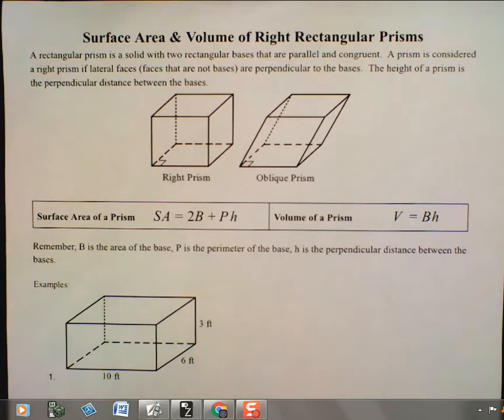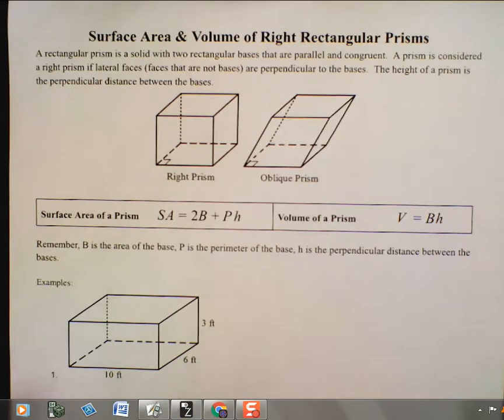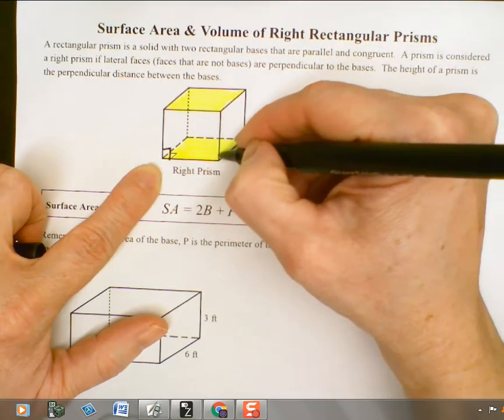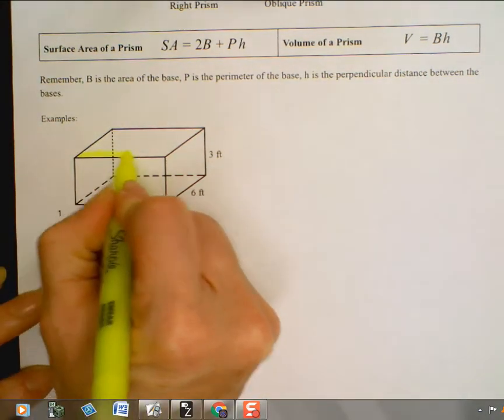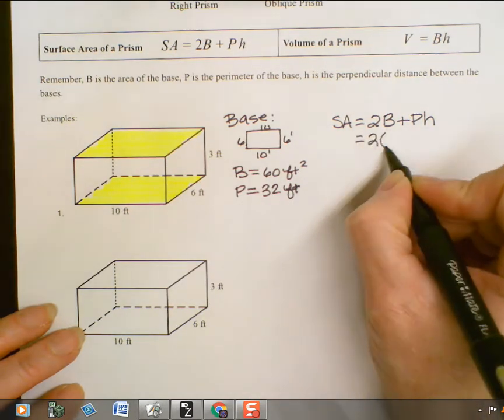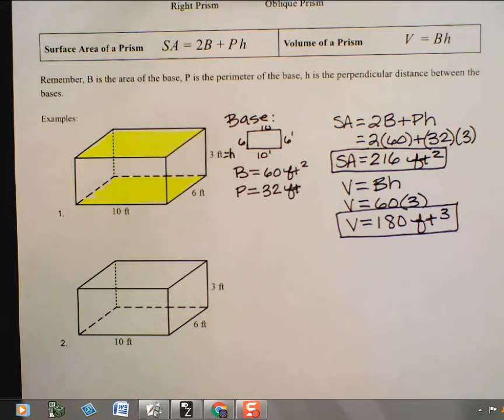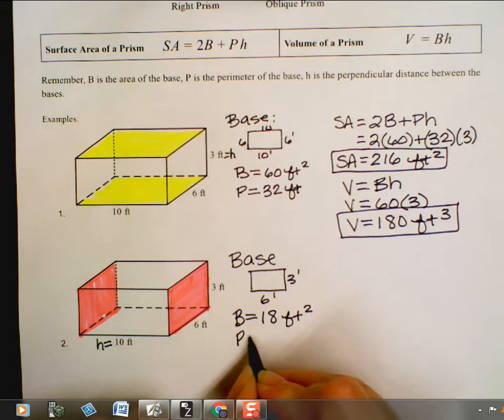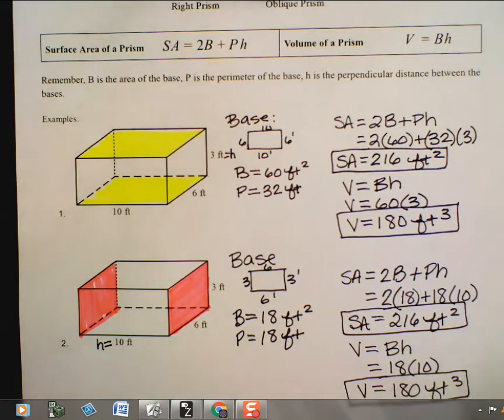Surface Area and Volume of Right Rectangular Prisms